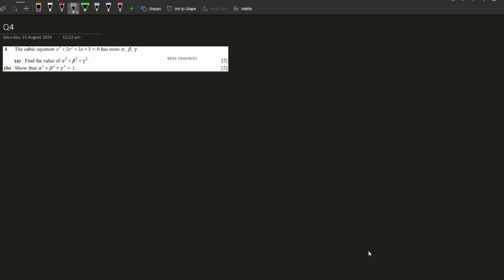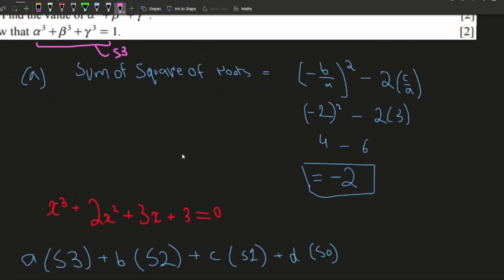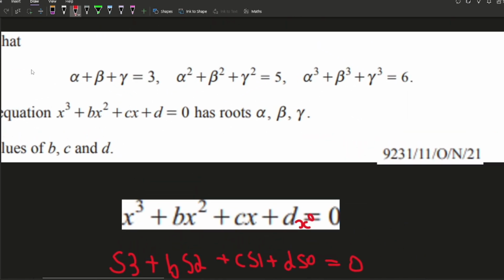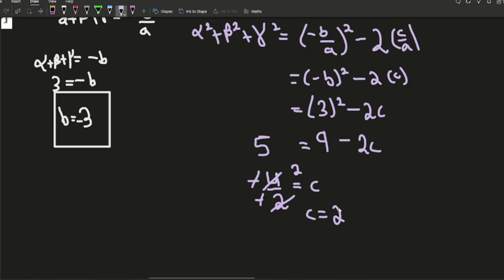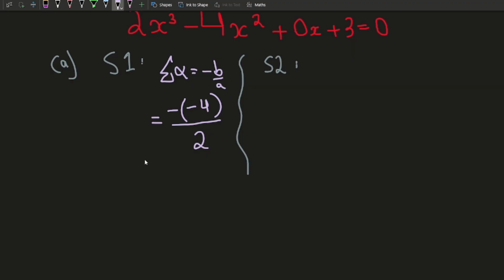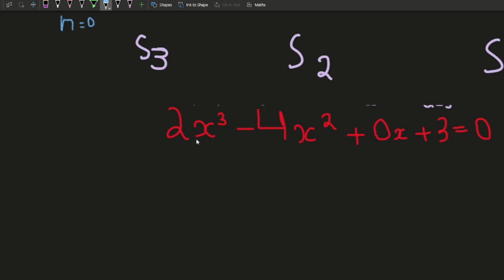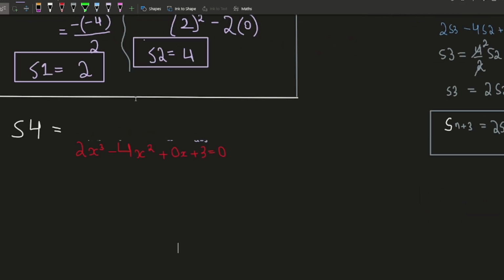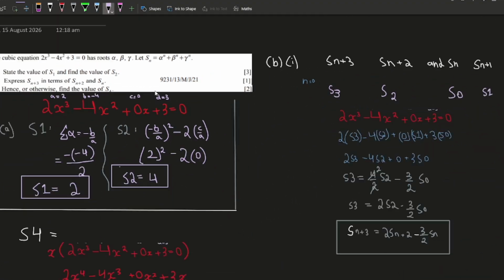Roots Of Polynomials Exam Questions [Level 2][Recurrence Relations for Sum of Powers of Roots]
In this one we're putting the recurrence relation for Sn = an +Bn +Yn to work on some past paper questions — if you haven't seen the derivation, check the last video first. Here we're just applying it